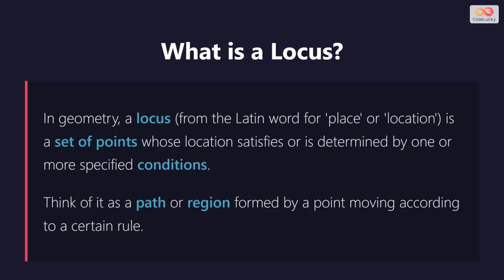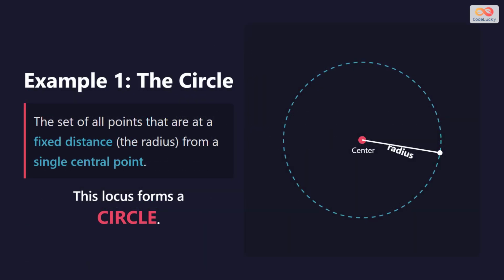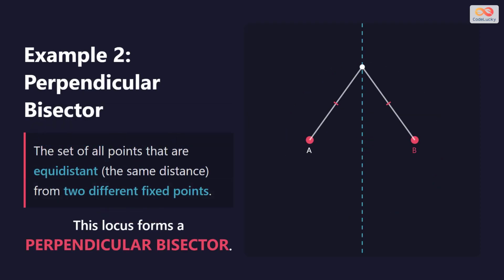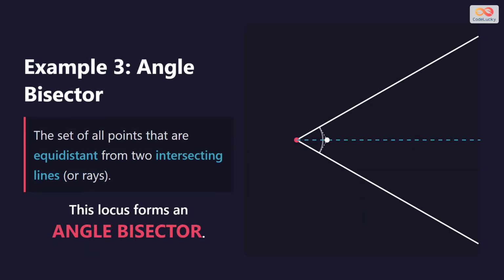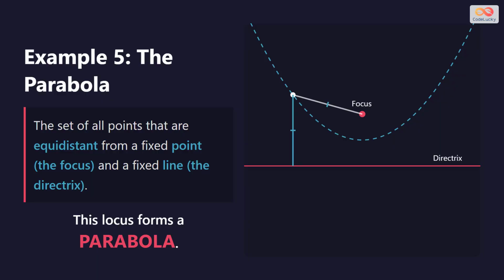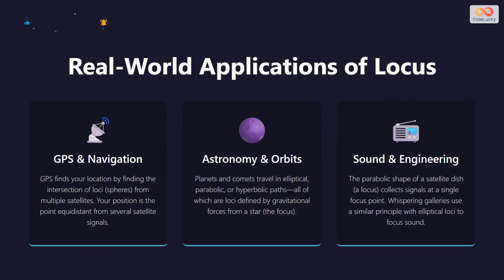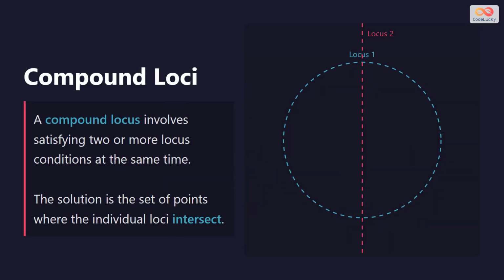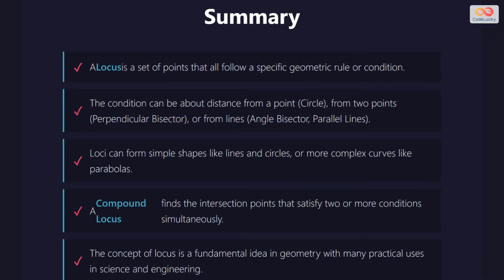What is a Locus? | An Introduction to Geometric Paths and Conditions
Unlock the secrets of geometric shapes with this beginner's guide to the Locus! 📚

Ever wondered how circles, lines, and parabolas are defined? It all comes down to the concept of a locus—a set of points that follows a specific rule. In this clear and simple tutorial, we explore the fundamental idea of a locus and show you how it's used to describe many of the shapes you're already familiar with.

We'll cover everything you need to know, including:
✅ What a locus is and its formal definition.
✅ Step-by-step examples like the circle, perpendicular bisector, angle bisector, and even the parabola.
✅ Real-world applications, from GPS navigation to the orbits of planets!
✅ An introduction to compound loci, where multiple conditions intersect.

Whether you're a student just starting out in geometry or someone looking for a clear refresher, this video will give you the solid foundation you need to understand this important topic. Join us as we visualize the paths and regions created by moving points and discover the logic that connects them all.

Chapters:
00:00 - Locus: Title Slide
00:13 - What is a Locus?
00:35 - Example 1: The Circle
00:56 - Example 2: Perpendicular Bisector
01:15 - Example 3: Angle Bisector
01:36 - Example 4: Parallel Lines
01:53 - Example 5: The Parabola
02:12 - Real-World Applications
02:34 - Compound Loci
02:56 - Summary
03:18 - Outro